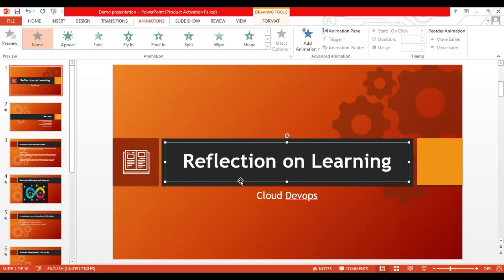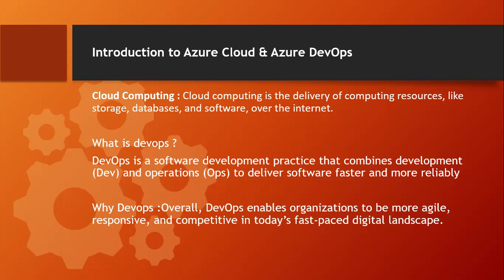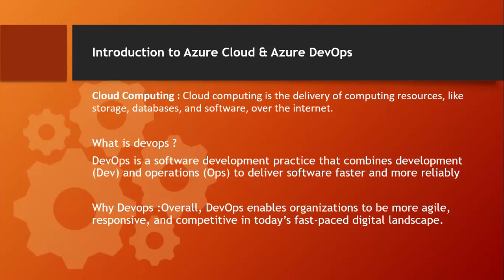Azure devops Introduction part1#azureservices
Devops demo and the agenda of the Course